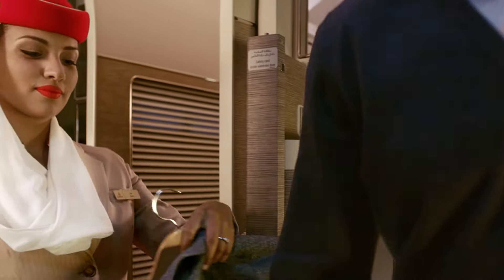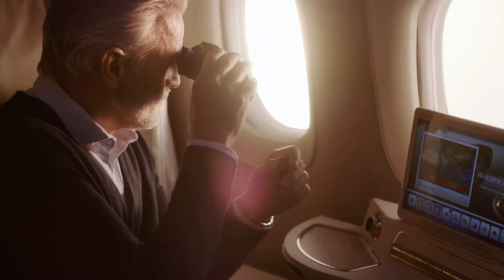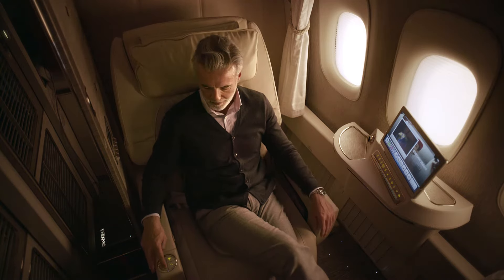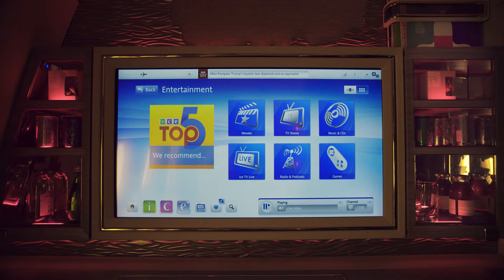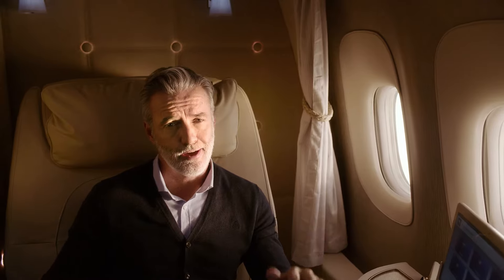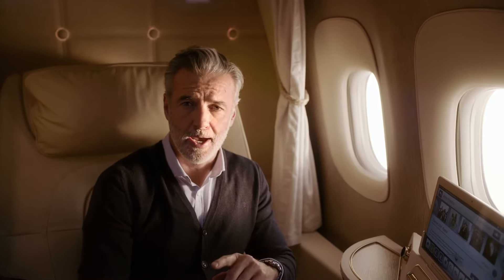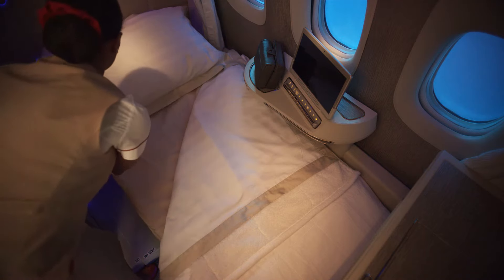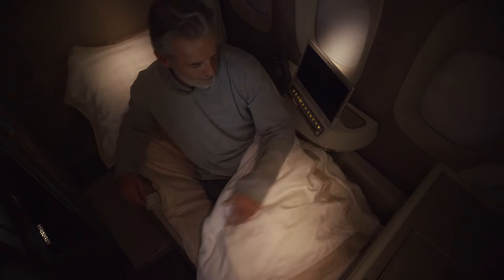Discover the 'Game Changer' 777 First Class Suite | Emirates